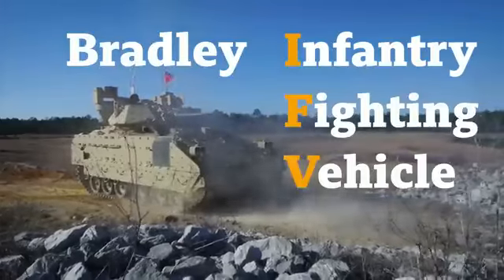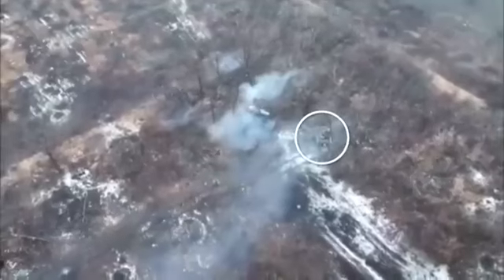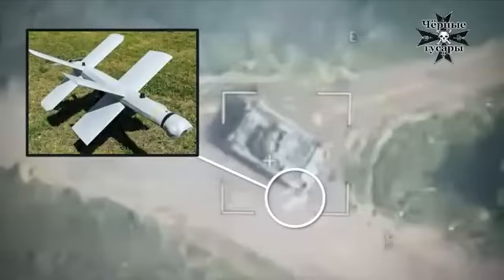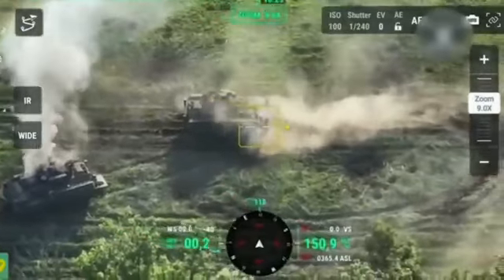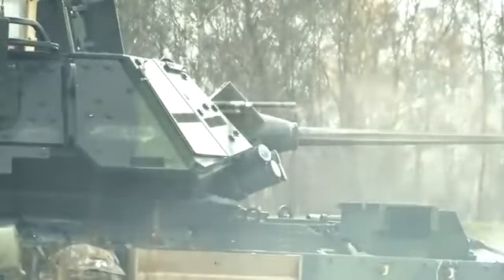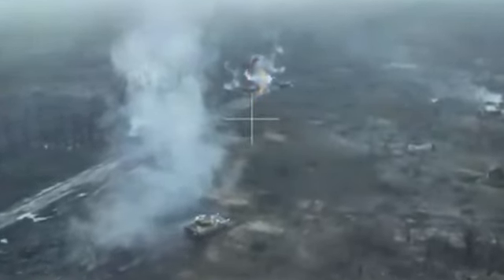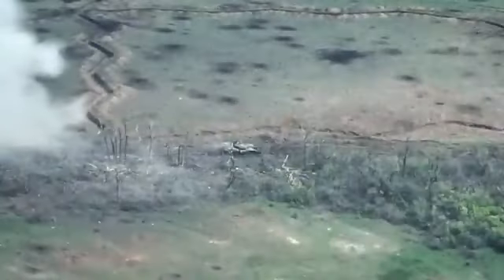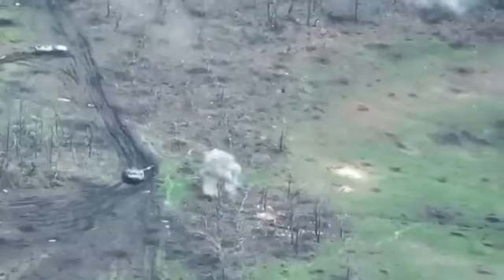Horrible! Ukrainian FPV drones mercilessly blow up Russian infantry waving white flag in Pokrovsky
Horrible! Ukrainian FPV drones mercilessly blow up Russian infantry waving white flag in Pokrovsky#ukraine